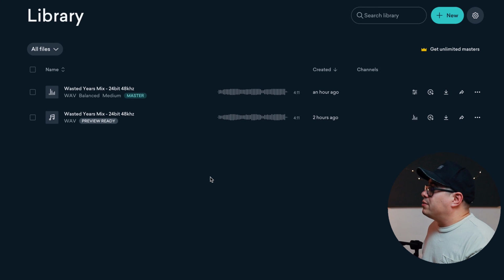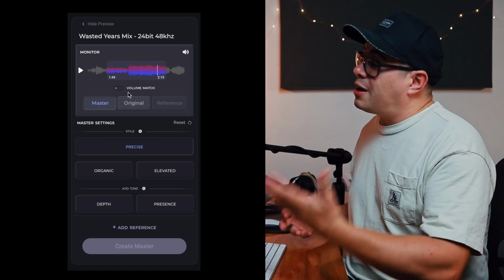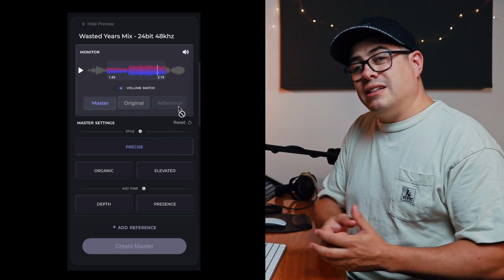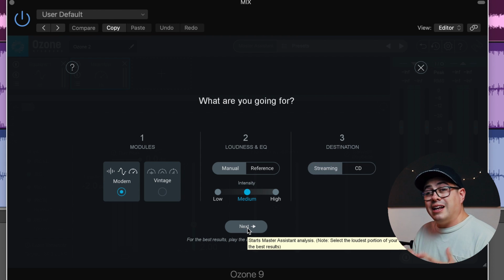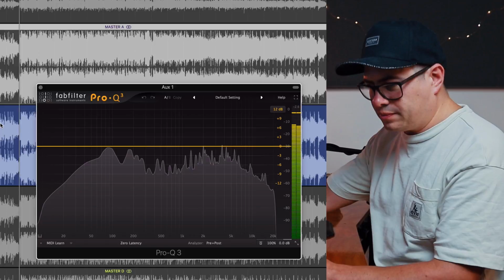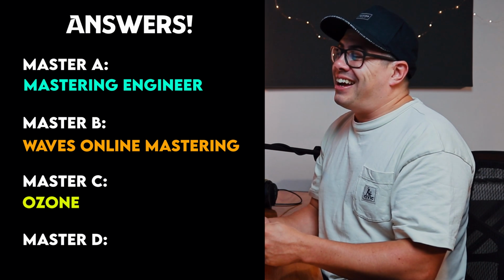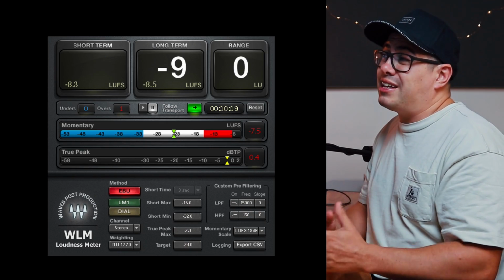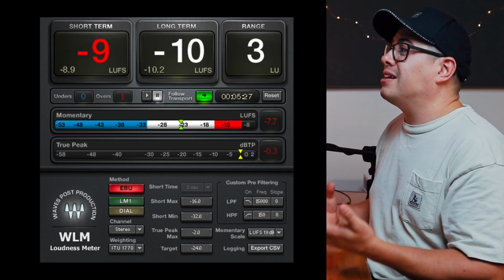AI Mastering - Man Vs Machine!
Pro mastering engineer Vs AI mastering from LANDR, Waves Online Mastering and Izotopes Ozone.